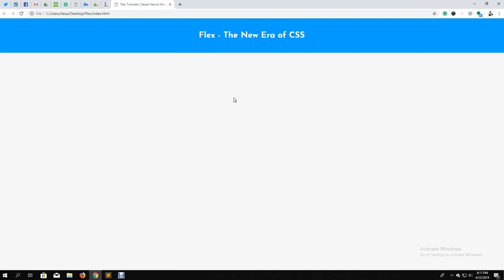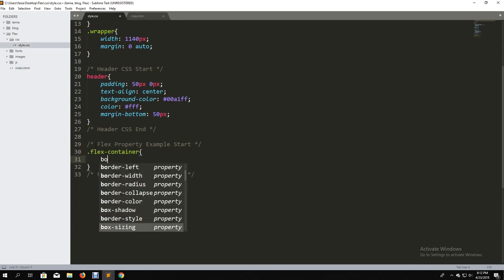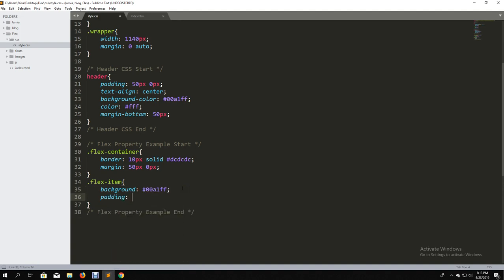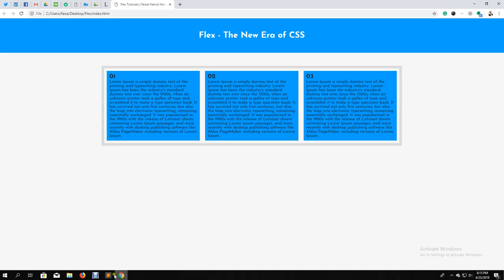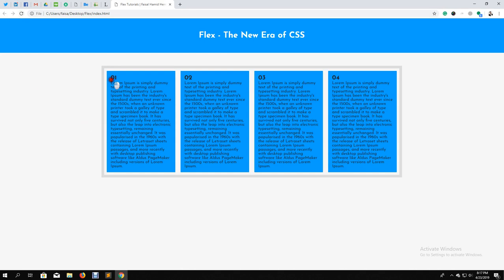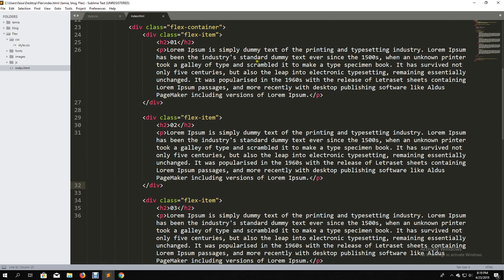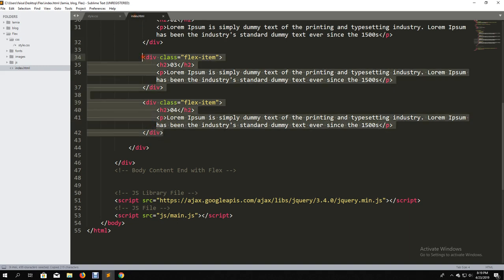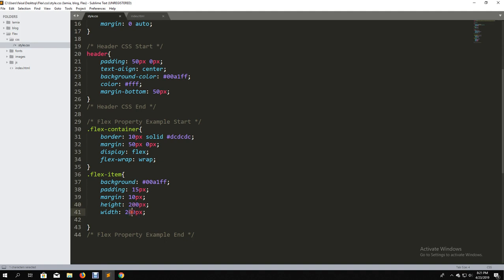CSS Flex - Part 1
Hey Buddy,
This is Faisal Hamid and I'm an Experienced Web Designer &  Developer. At International Marketplace I'm working as a  Top-Rated Freelancer at Upwork from last 5 years and also Level 2 Seller at Fiverr. I trained more than 3000+ students via an online and offline class with too many success stories.

I'm free and never minded like a person with a lot of thinking power for the rapid growth of career and it's objective. You can discuss or share with me your ideas and I can help you to find the best solutions for your career path as well. So, why wasting time!!! Set your Goal, and jump with your mission.